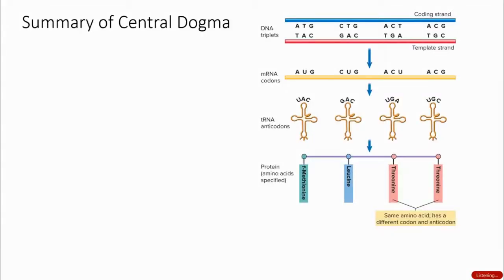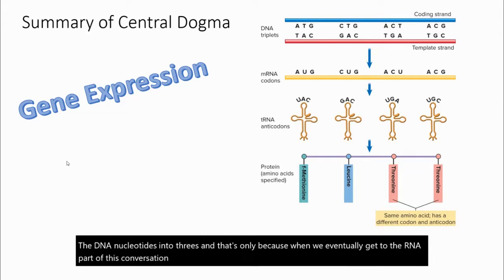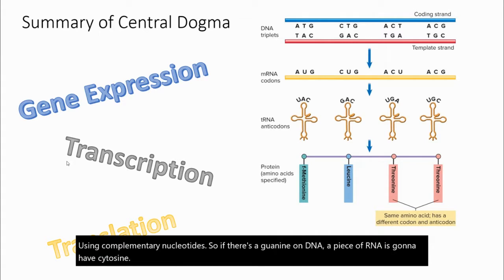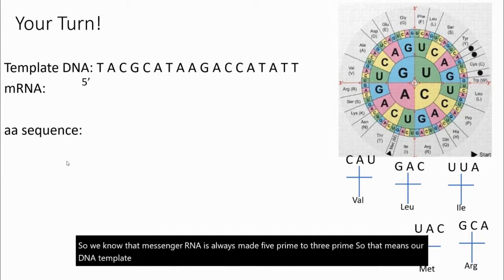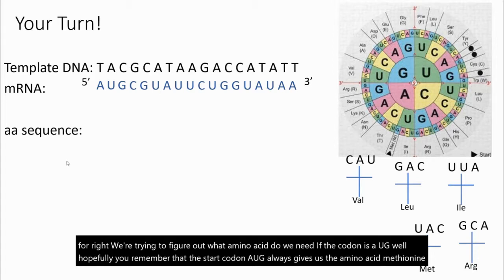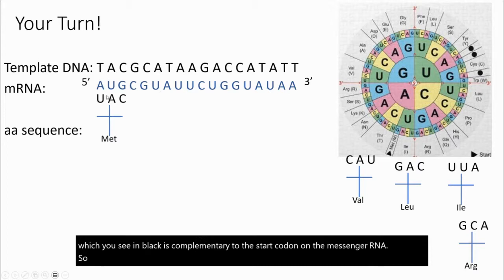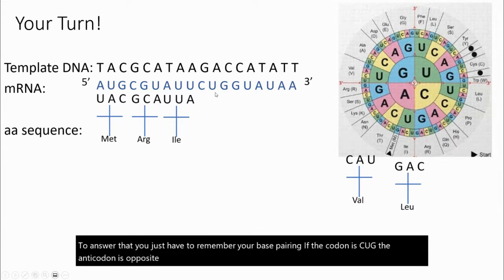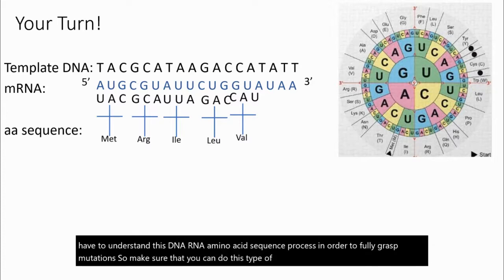A Summary of Gene Expression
This video provides a summary of Gene Expression and shows how you can determine a sequence of RNA and an amino acid sequence when given the sequence of DNA.